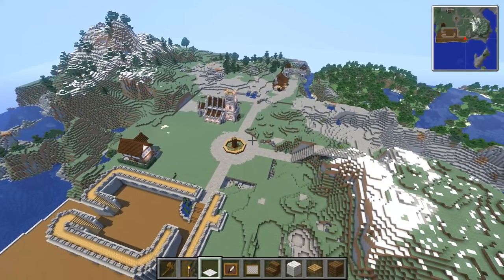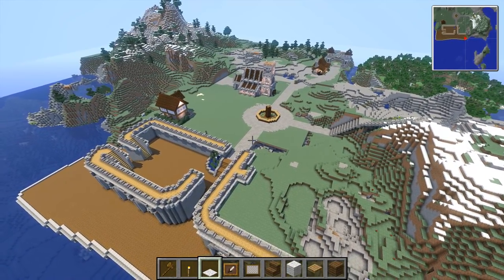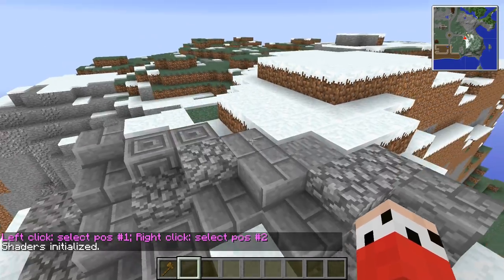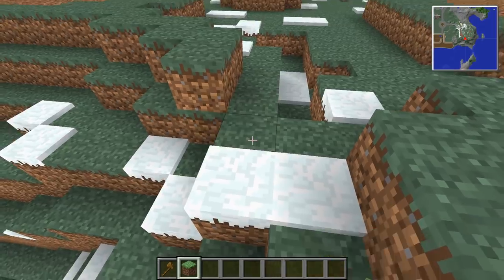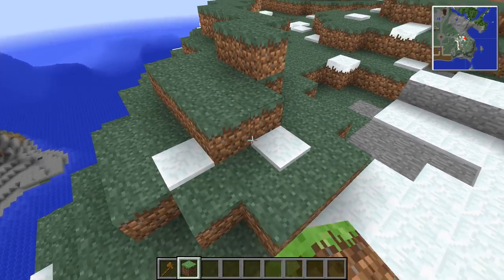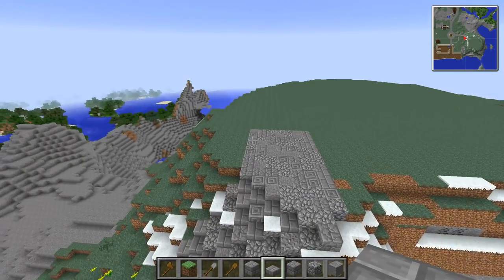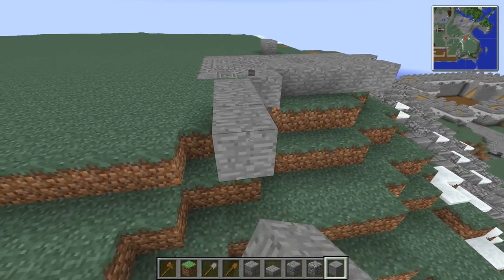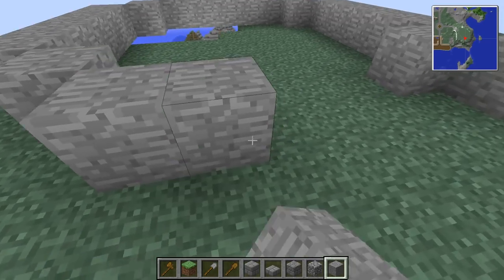How To Build A Medieval City :: E13 :: Castle Plans:: Minecraft :: Z One N Only